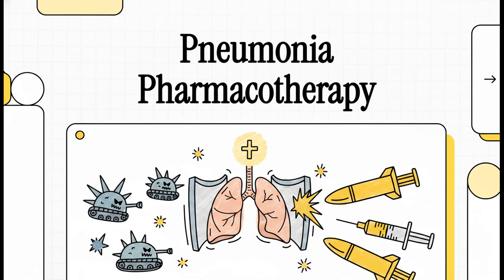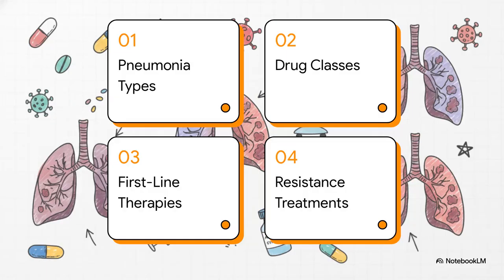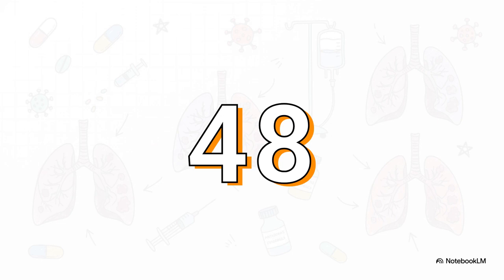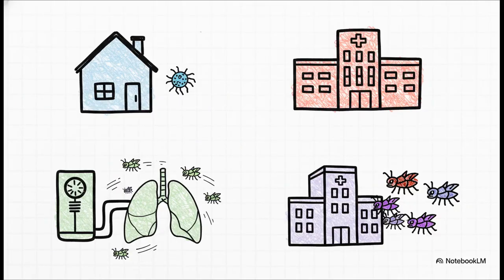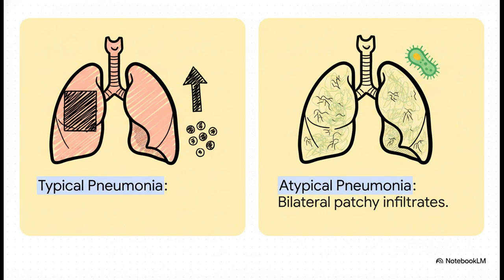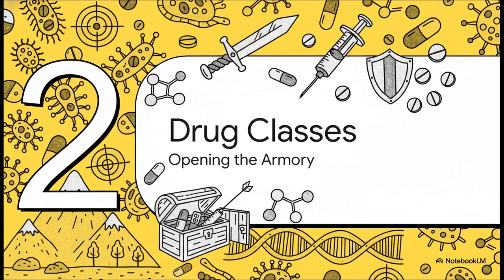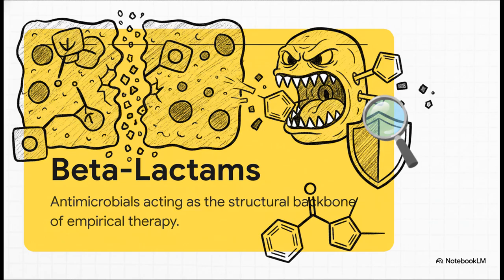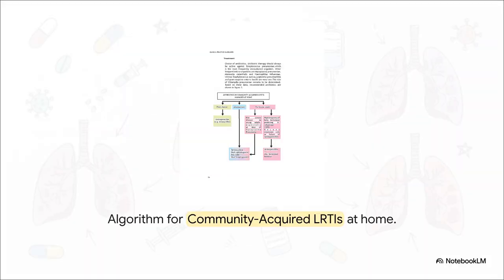Pneumonia Pharmacotherapy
Medications